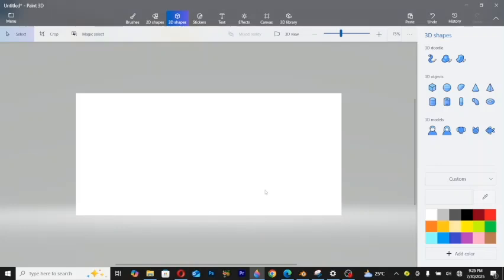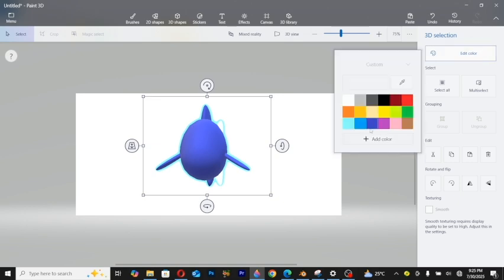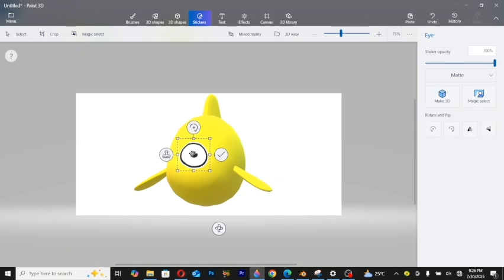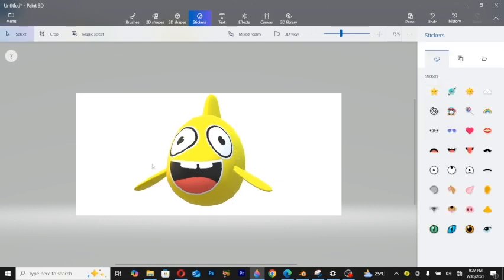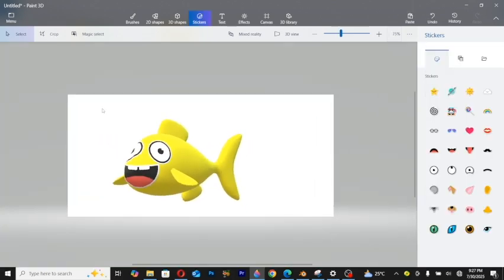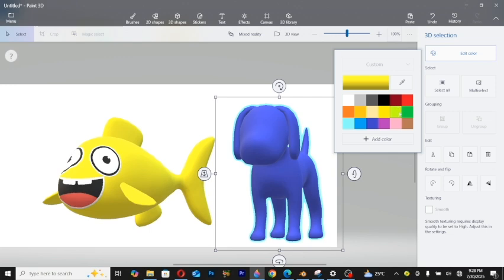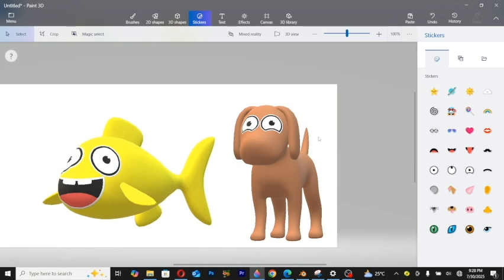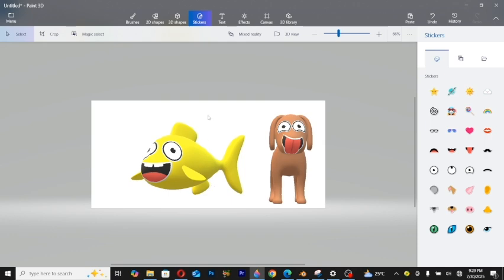How to Use Stickers in PAINT 3D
Want to make your 3D models pop in Paint 3D? 🌟
In this easy step-by-step tutorial, you’ll learn how to use stickers in Paint 3D to add textures, images, and decals to both 2D and 3D objects. Perfect for beginners, students, and digital hobbyists!

Using stickers in Paint 3D can transform a simple shape into a character, a scene, or even a mini-game asset — and it only takes minutes!

🎯 What You'll Learn:
✅ How to apply stickers to 3D shapes
✅ How to wrap images around models
✅ Tips for using texture and transparency
✅ How to import your own sticker images
✅ Saving and exporting your final design

💡 Whether you’re building a 3D cartoon, school project, or just having fun with digital art, this Paint 3D stickers tutorial will help you level up FAST.